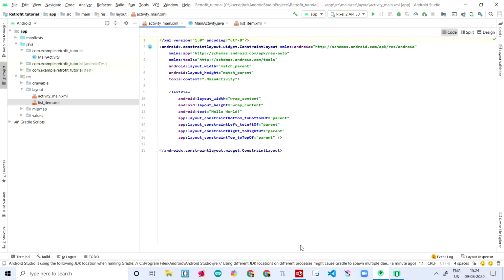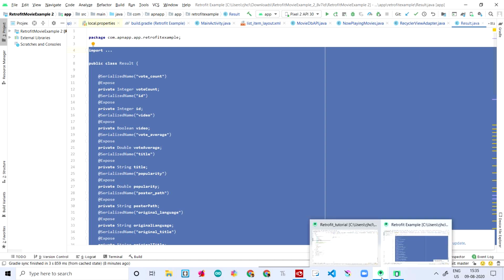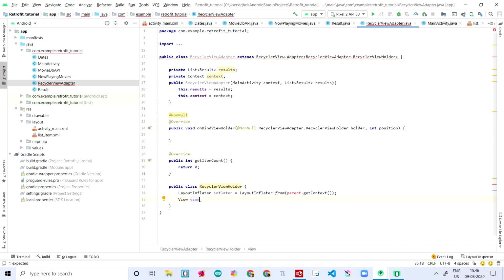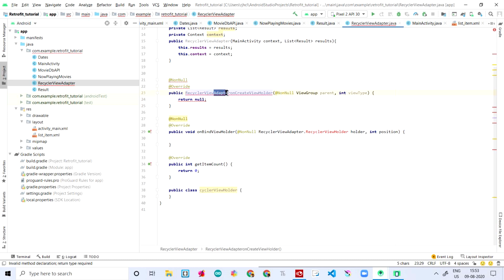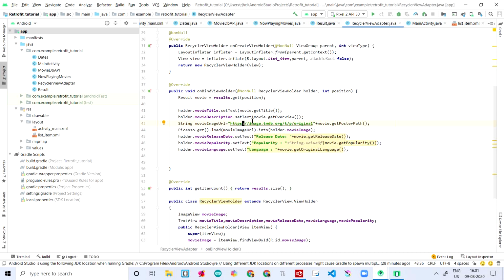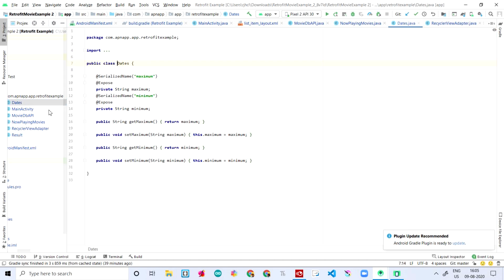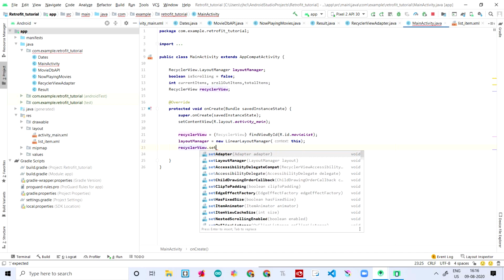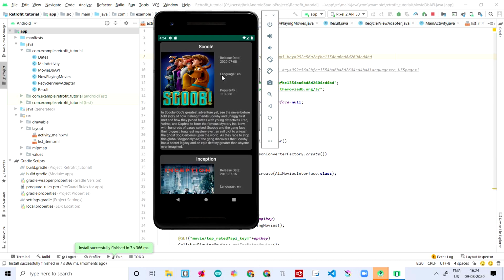How to code to create a movie db app in android studio using java for beginners